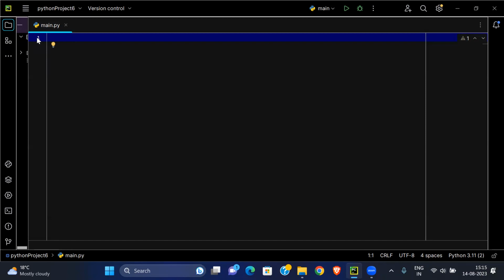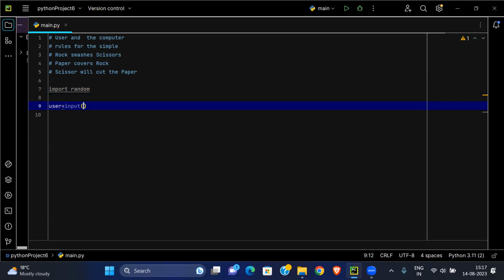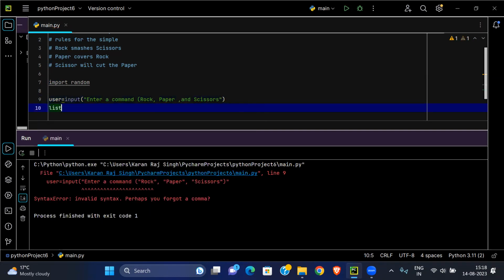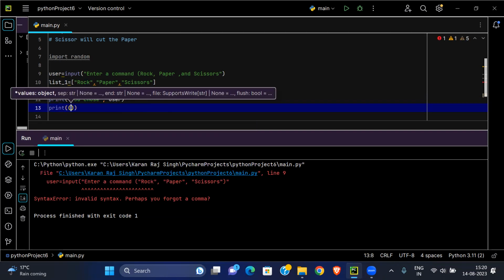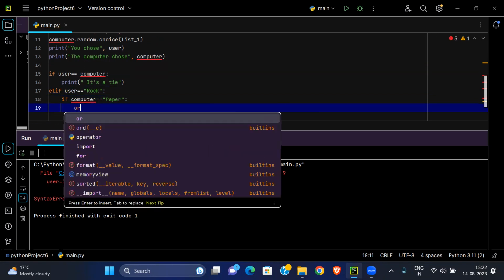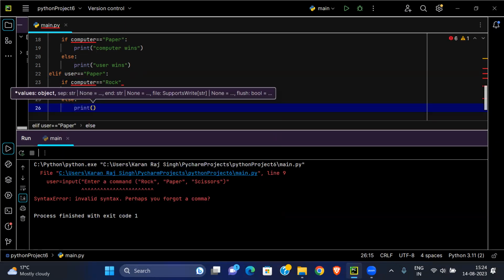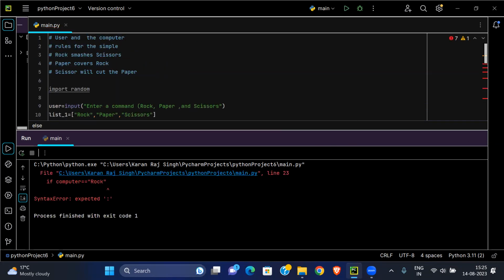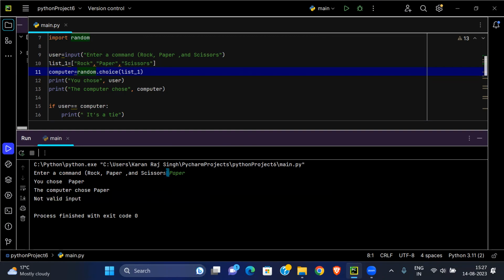Python Tutorial 04: Our First Game (Rock, Paper, and Scissors) 🎮🪨📄✂️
Welcome to Code with Mr. Singh! In this insightful Python tutorial, we dive into essential programming concepts, demystifying and building our first coding game
Welcome back to another exciting Python tutorial! In this episode, we're diving into the world of gaming as we create our very first game: Rock, Paper, and Scissors! 🚀🎉

Get ready to unleash your coding skills and take on the challenge of building a classic game that's both fun and educational. 🤖💡

Join us as we explore:

🔹 Game Logic Development: 🧠📝 We'll break down the logic behind the game and learn how to implement the rules of Rock, Paper, and Scissors using Python.

🔹 User Interaction: 🙋‍♂️📲 Learn how to engage players by allowing them to make their choices and interact with the game through input.

🔹 Conditional Statements: 🧮🔍 Dive into the world of if-else statements to determine the winner of each round and declare the ultimate champion.

🔹 Random Number Generation: 🔢🎲 Discover how to use Python's random module to add an element of unpredictability to the game.

Are you ready to code your way to victory? Grab your favorite coding beverage ☕, and let's get started on this coding adventure!

Watch the entire channel here: @CodeWithMrSingh07